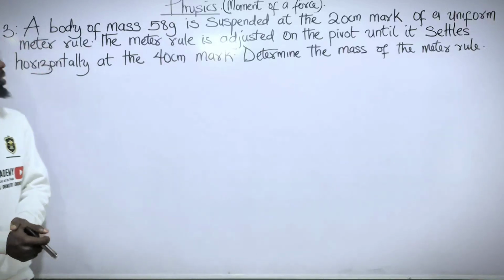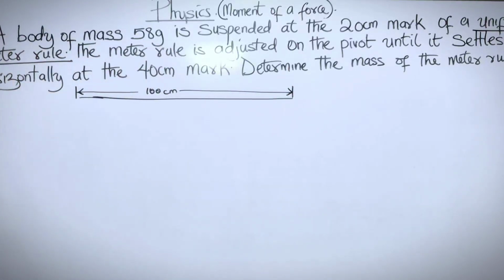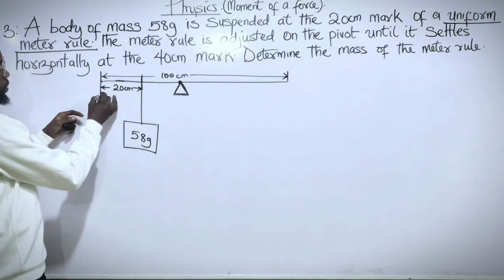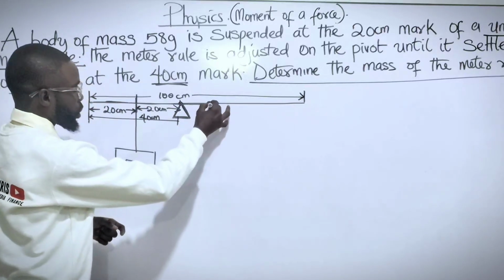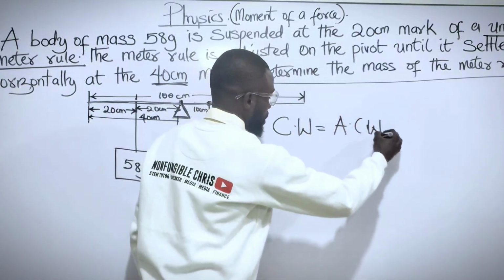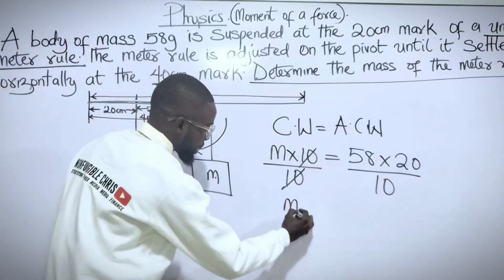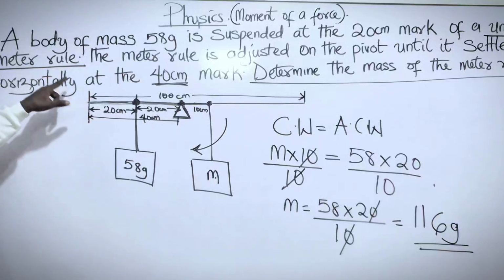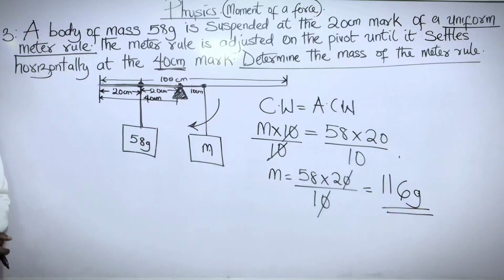Calculation of Moment of a Force | WAEC • NECO • JAMB (Solved Questions)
The calculation of moment of a force is a very important topic in Physics, especially for WAEC, NECO, and JAMB examinations. Many students find this topic confusing, but with the right method, it becomes very simple.
In this video, you will learn how to calculate the moment of a force step by step, using clear explanations and exam-standard examples. The lesson focuses on the formula:
Moment of a Force = Force × Perpendicular Distance from the Pivot
You will understand:
What the moment of a force means in Physics
How to identify the pivot or turning point
How to measure the perpendicular distance correctly
The difference between clockwise and anticlockwise moments
How to solve WAEC, NECO, and JAMB past questions
This video is suitable for SS1–SS3 students, Physics candidates, and anyone preparing for WAEC, NECO, or JAMB. By the end of this lesson, you will be able to answer moment of force questions confidently and avoid common examination mistakes.
📌 Watch till the end to master this topic and improve your Physics performance.